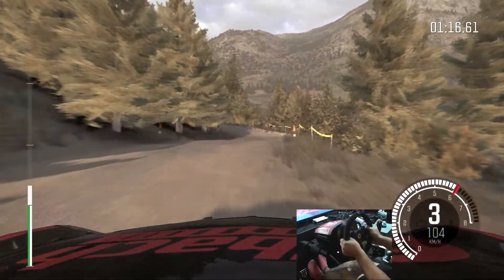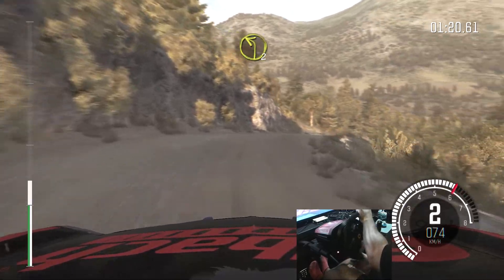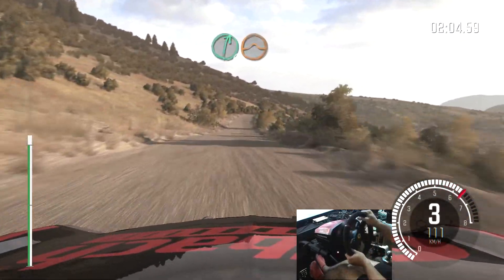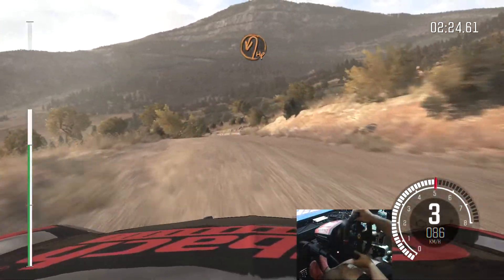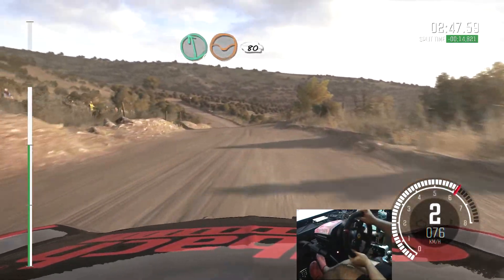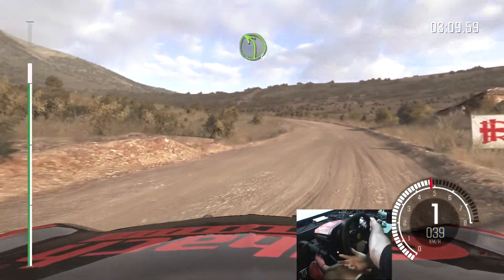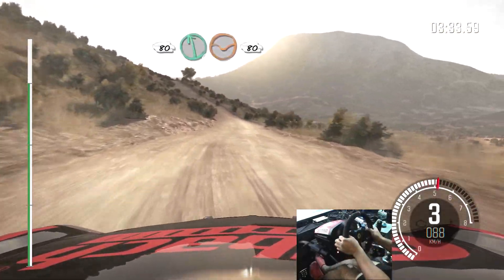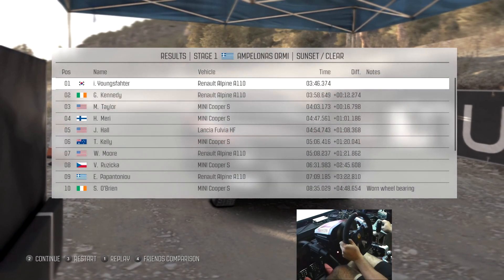Dirt Rally 1960s Renault A110 Greece Stage 1